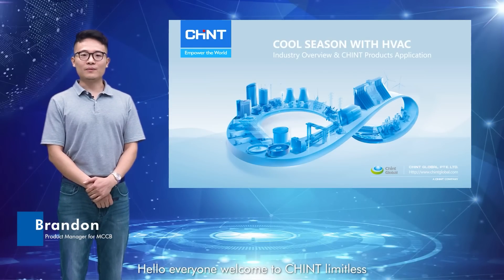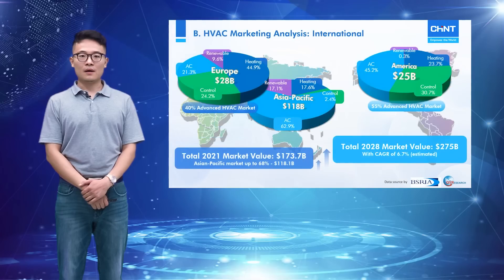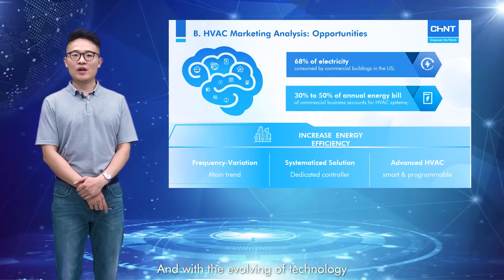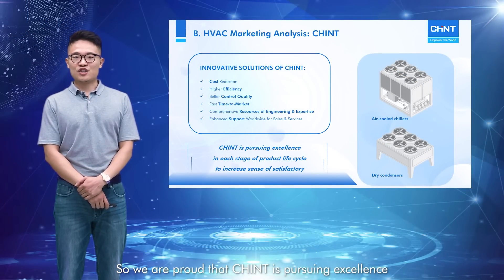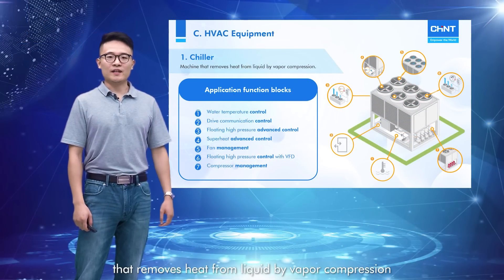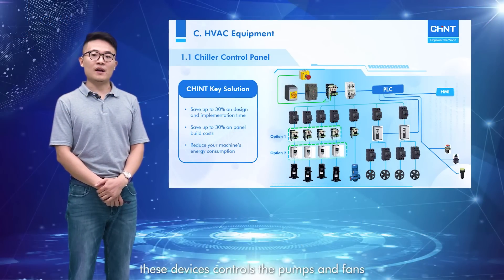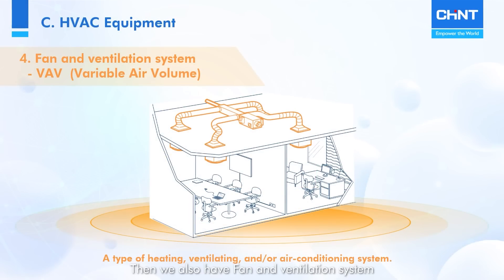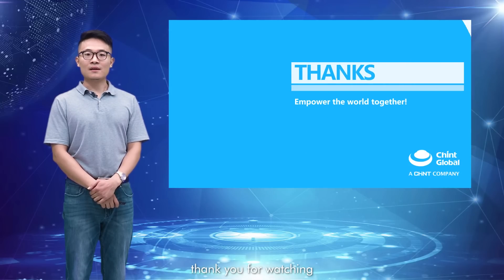CHINT Limitless - HVAC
The HVAC industry can be found all over the world, benefiting billions of people, and every little progress in solving the energy efficiency problem will be of great benefit. CHINT is actively contributing to HVAC product support and overall solutions and is striving to seize new opportunities.

CHINT is a leading global provider of smart energy solutions. We provide a variety of smart energy solutions for public institutions, industry, and end-users.